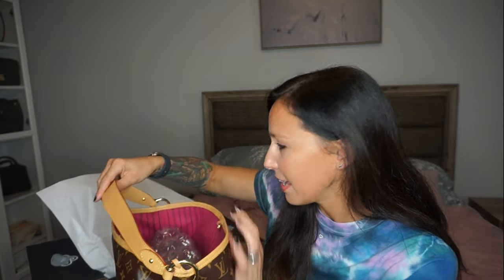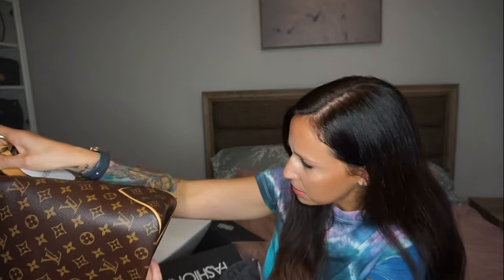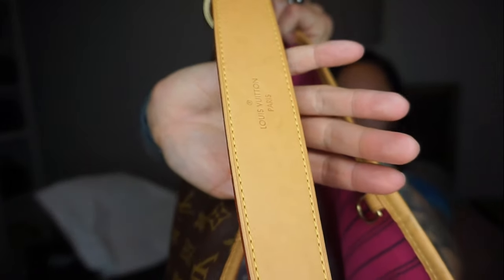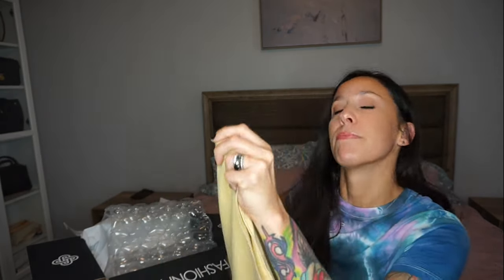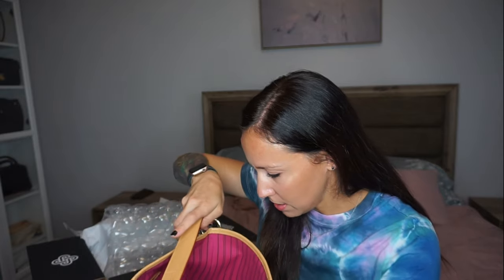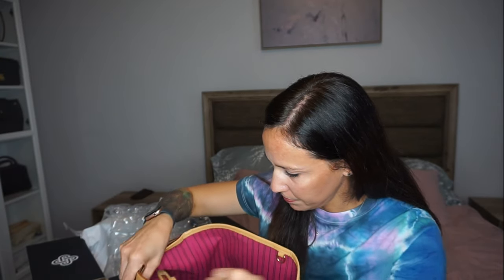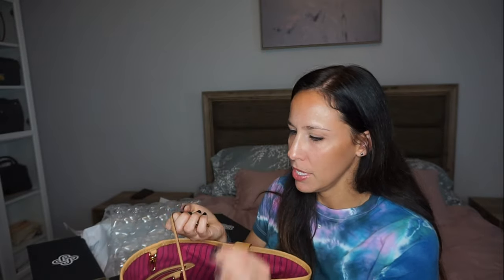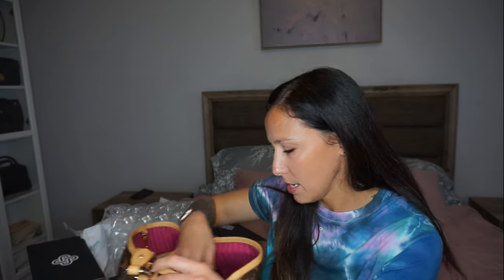FASHIONPHILE UNBOXING...UNBOXING...KIND OF...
Hey everyone!!! Ok...kind of a repurchase...:) Judge me if you want but I'm so excited.
Ok...just throwing this out there...I failed on NOT buying more bags this year...